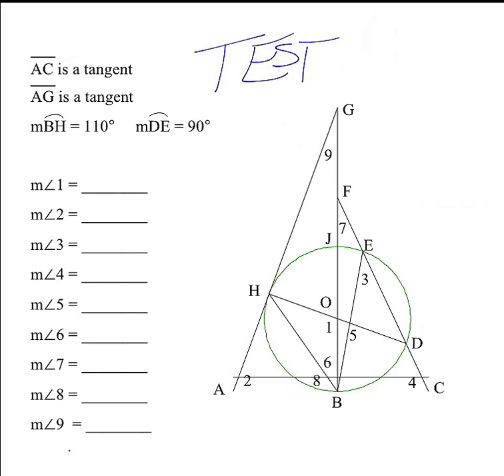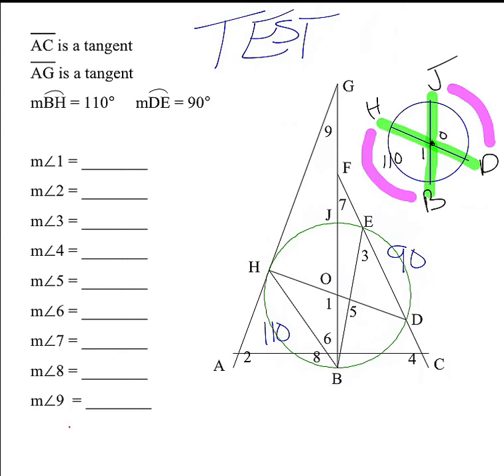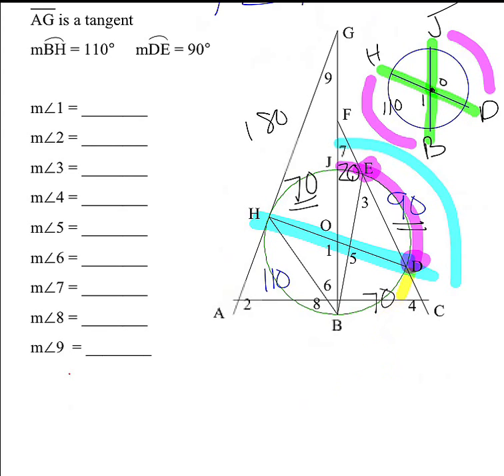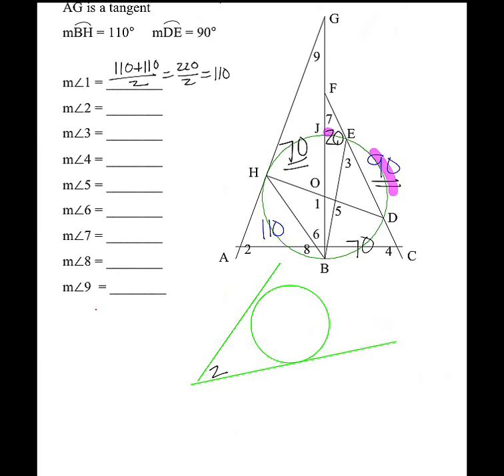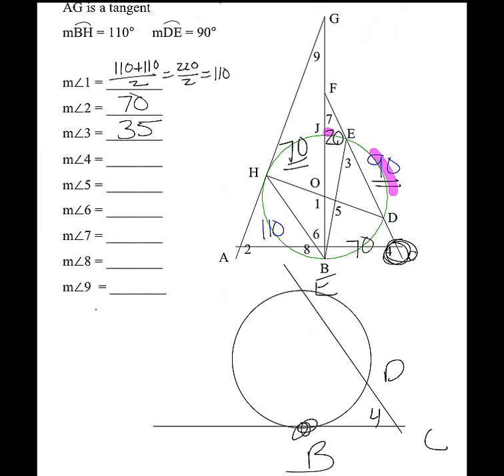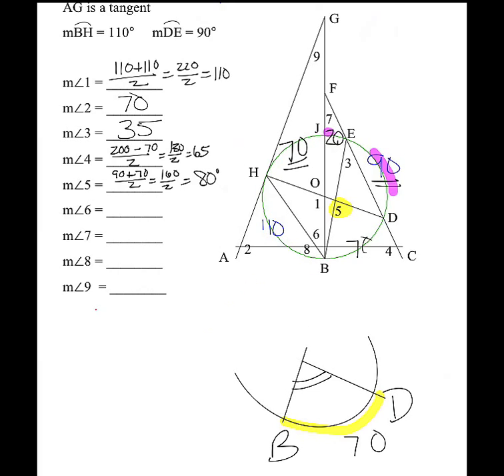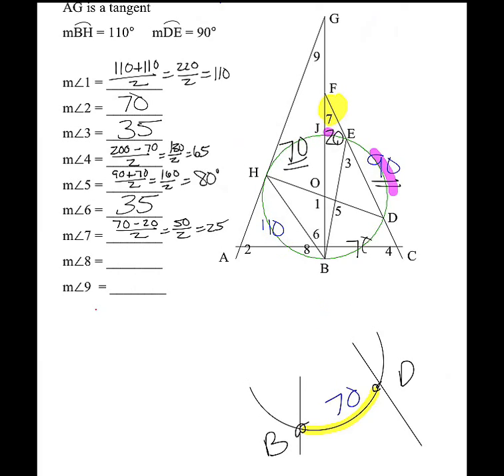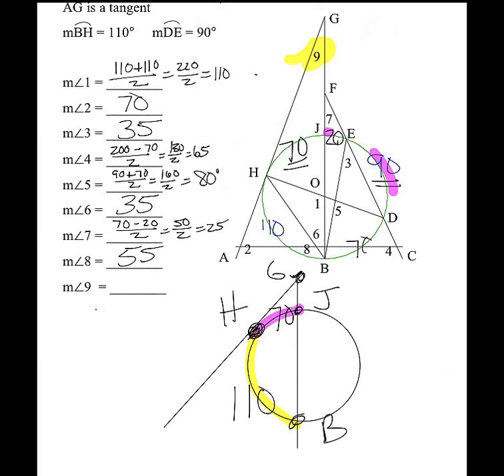12 4 Examples Part 3 Last Example